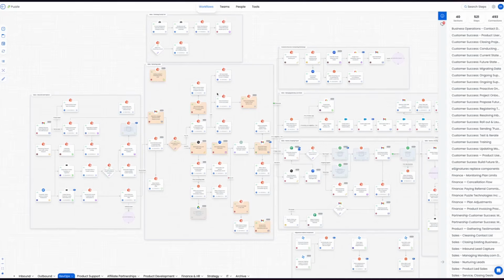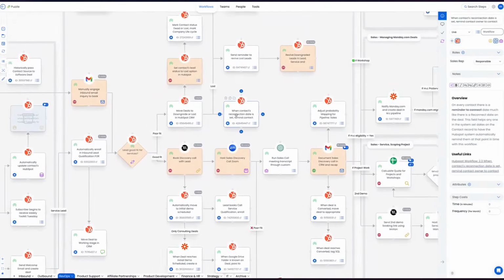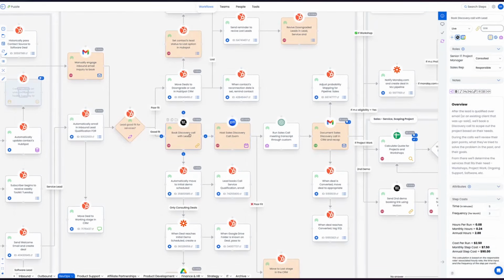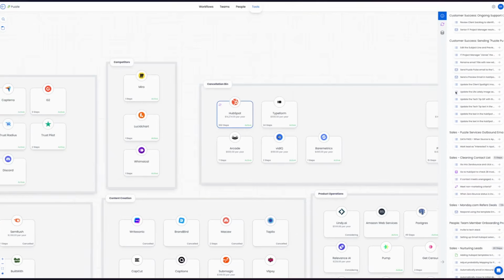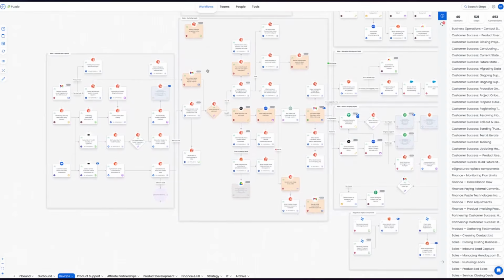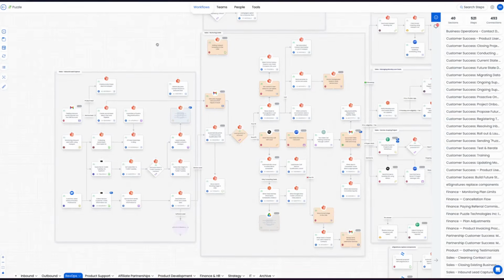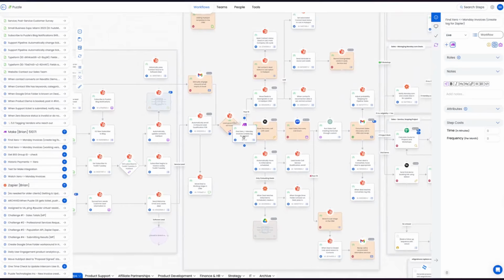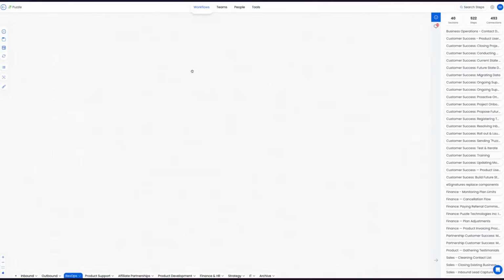Puzzle: 4-Minute Demo — Map Processes, Reduce Chaos, Scale Consistency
Transform complex operations into clear, connected maps with Puzzle. In this 4‑minute product walkthrough, see how our visual workspace makes process improvement effortless—from role/tool context to measurable ROI.

What you’ll see in the demo:
- Map any process step‑by‑step on a visual workflow canvas
- Use contextual sidebars to document roles, ownership, and tools
- Create decision‑grade documentation for effective change management
- Quantify process costs to prioritize high‑ROI improvements
- Reconcile existing documentation with actual system workflows via integrations

- Faster onboarding and fewer errors
- Clear ownership and accountability
- Repeatable SOPs + continuous improvement
- Real visibility across your tech stack

Chapters
00:00 Introduction to Puzzle
02:00 Team and Tool Insights
04:00 Process Cost Quantification
06:25 Tech Stack Visualization